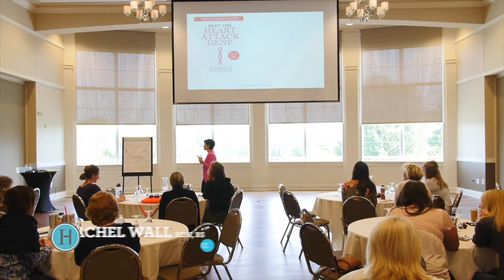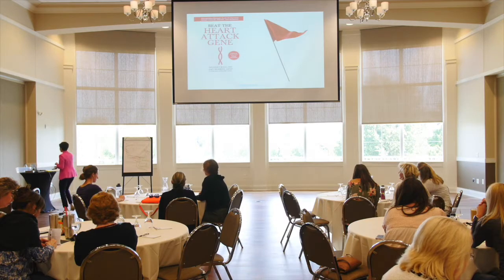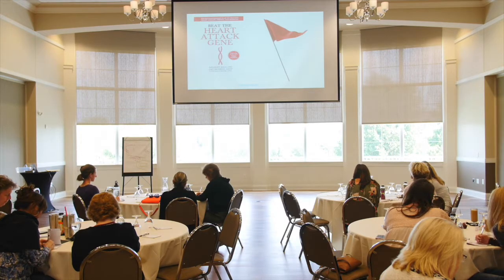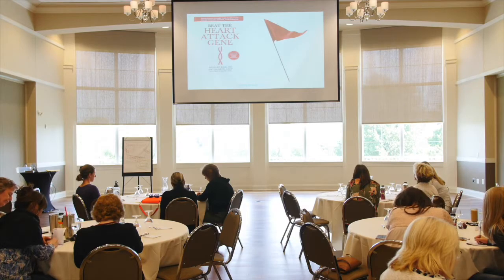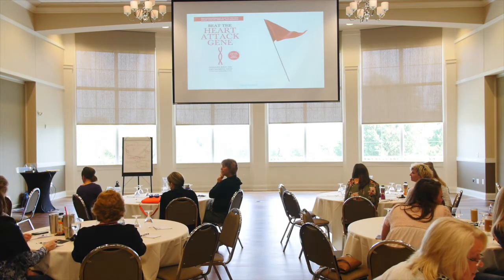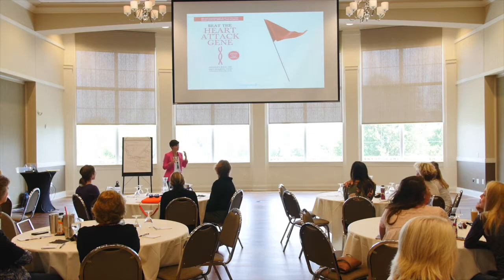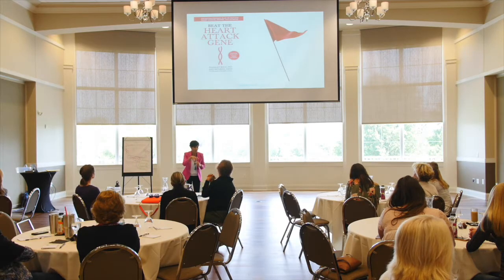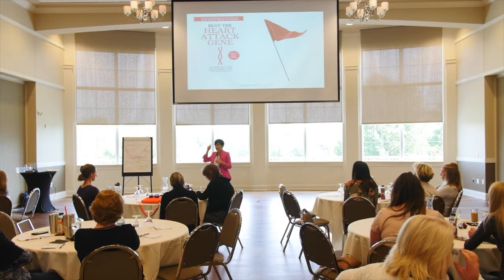Connecting Periodontal Disease to Overall Health